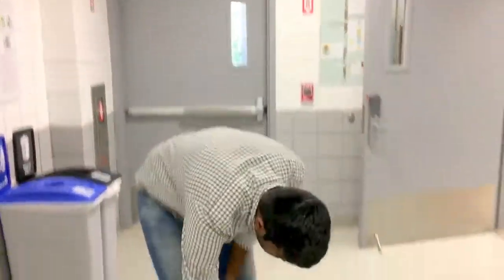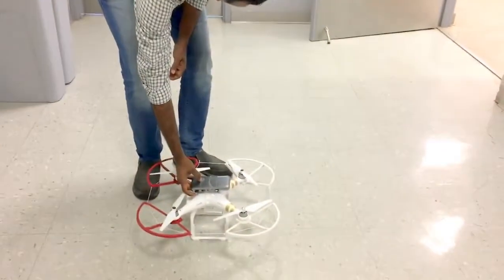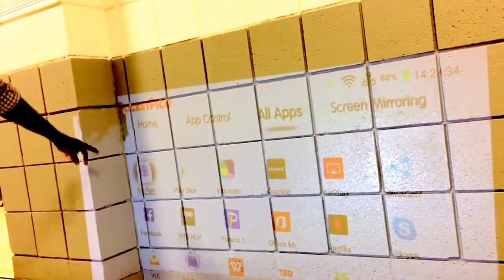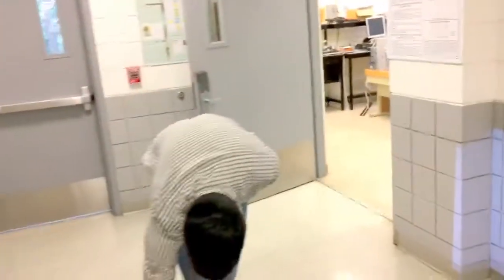2017 SP:ELEG - Autonomous Aerial Projector - Graduate Project - Sai Praveen Kolli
Autonomous Aerial Projector
2017 Electrical Engineering Graduate Project

By: Sai Praveen Kolli
Advisor: Sarosh Patel